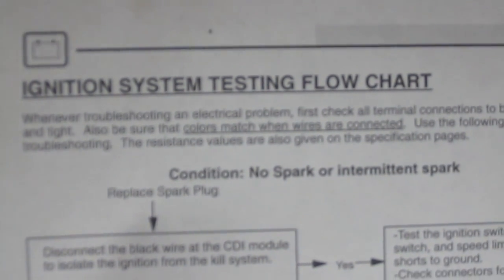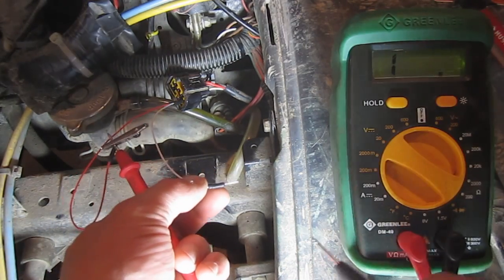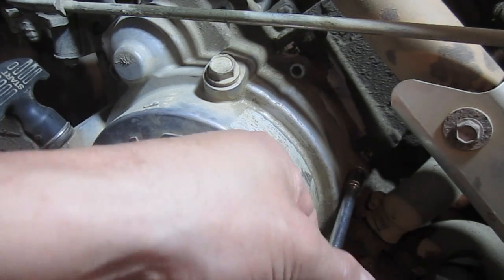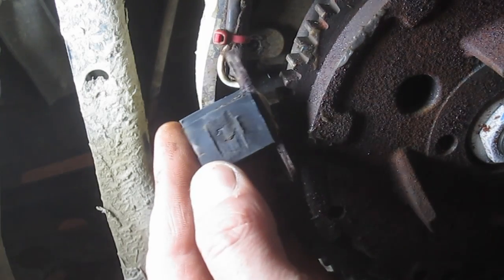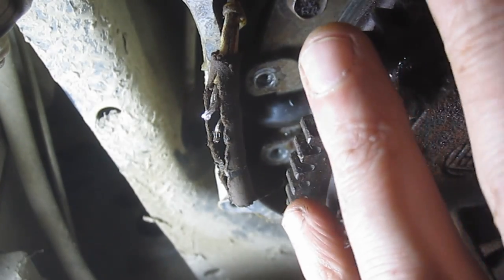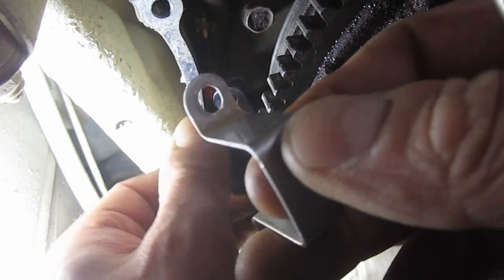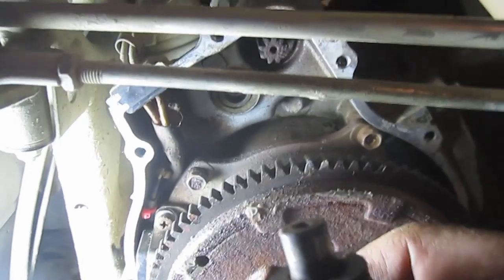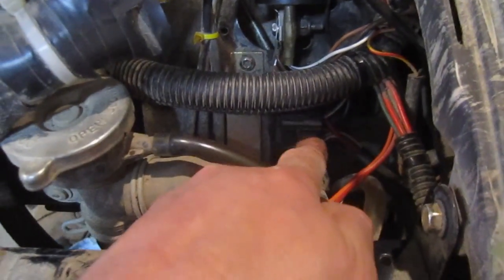How Replace Pulse Coil on a Polaris Sportsman 500 ATV DIY Replace a Trigger Coil on an ATV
Affordable Multi-Testers on Amazon
Polaris New OEM Circuit Breakers on Amazon
Affordable Polaris ATV Manual on Amazon

This video walks through replacing a pulsar coil on a Polaris Sportsman 500 ATV.  The process outlined in this video will be the same or similar on many other all terrain vehicles.